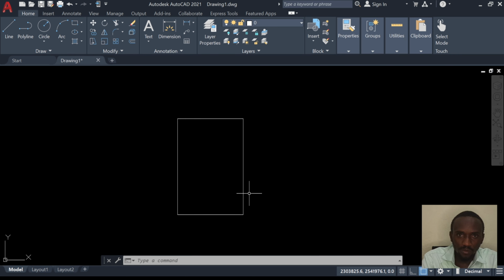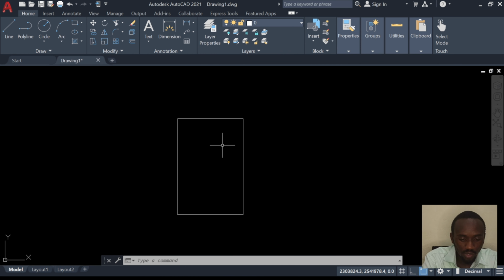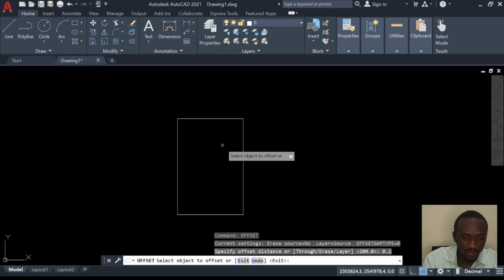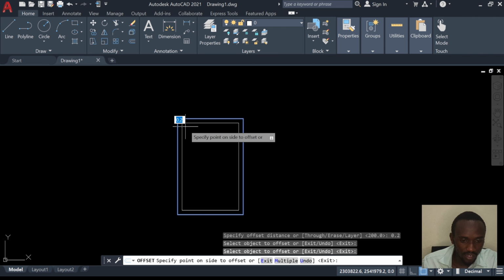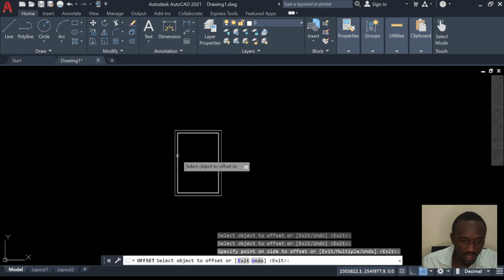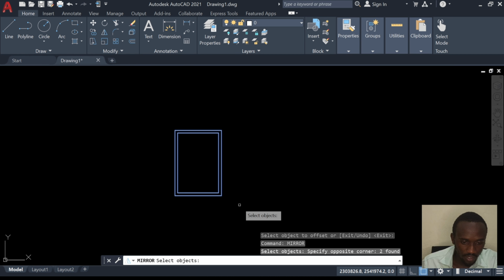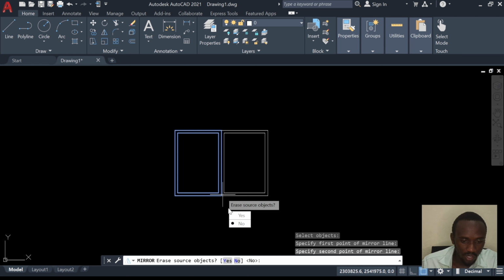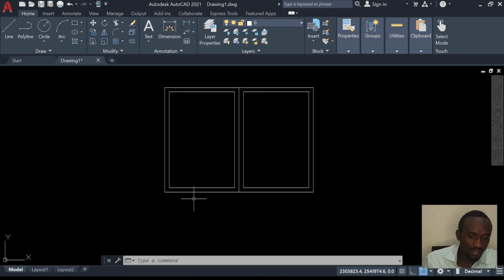AutoCAD Offset & Mirror Tutorial | Draw Faster with Perfect Symmetry (Beginner Guide)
AutoCAD Offset & Mirror tutorial—learn how to create parallel lines and perfect symmetry to speed up your workflow

⏱️ VIDEO CHAPTERS
00:00 Introduction
00:30 How to Offset Objects
01:18 How to Mirror Objects

🆓 More AutoCAD lessons coming:
• Drawing tools
• Precision techniques
• Real-world projects

“Work smarter, not harder—let AutoCAD do the repetition.”